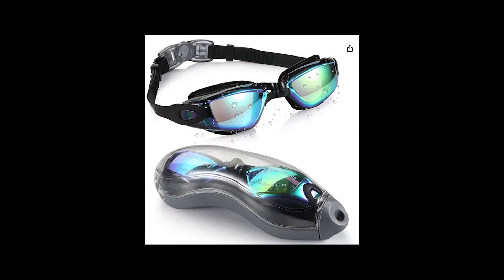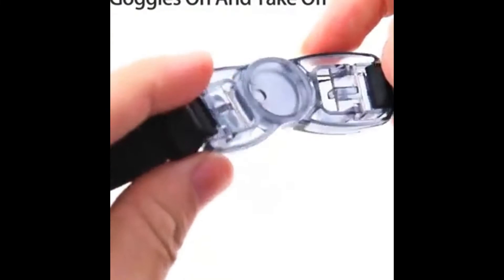Just Best 5 - Watersport Products [Semtember 2022]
► Links to the best watersport products we listed in this video:

► 5. Speedo Unisex-Adult Swim Goggles Mirrored Vanquisher 2.0
► 4. ZIONOR Swim Goggles
► 3. Speedo Unisex-Adult Swim Cap Silicone
► 2. Aegend Swim Goggles
► 1. VIFUUR Water Sports Shoes Barefoot Quick